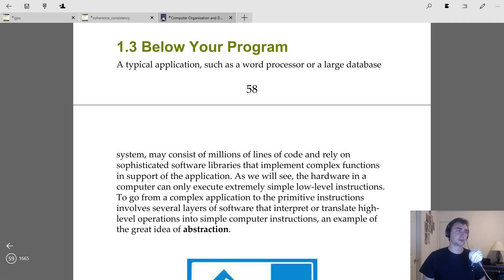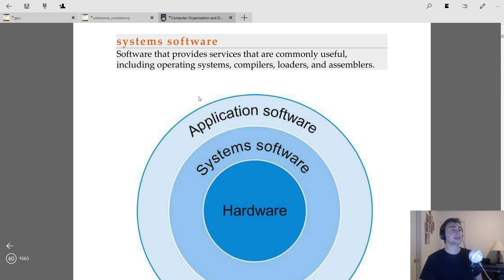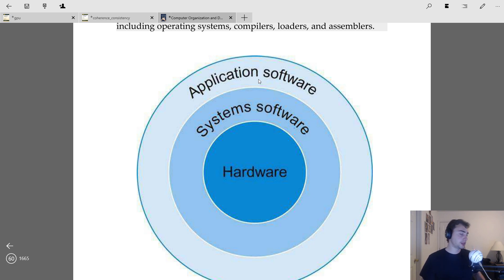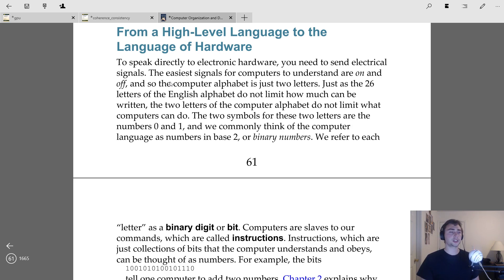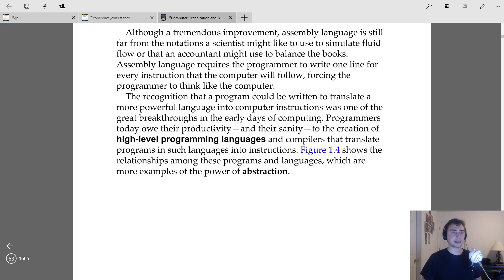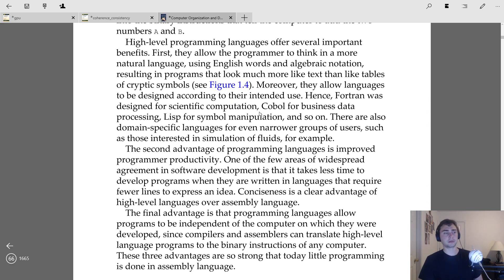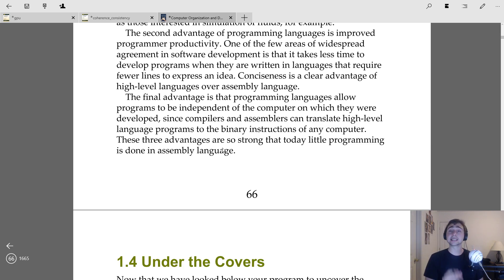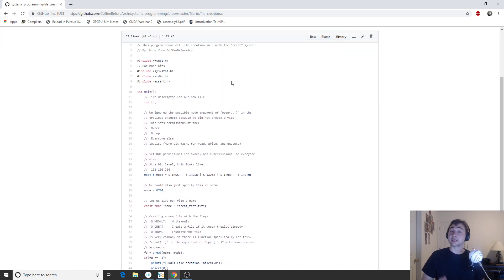Computer Organization and Design: Under Your Program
In this video we look at layers of abstraction that exist in computer architecture!